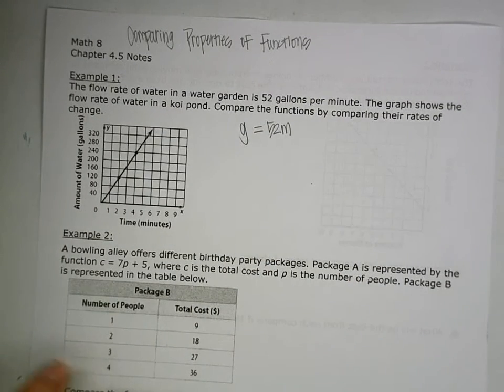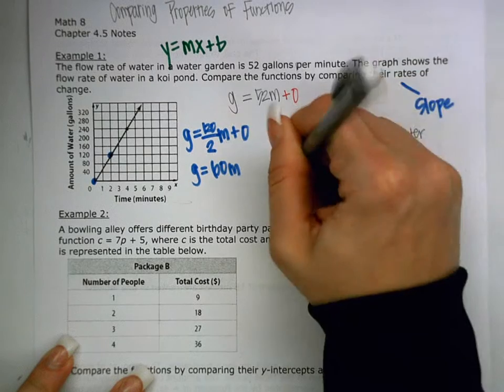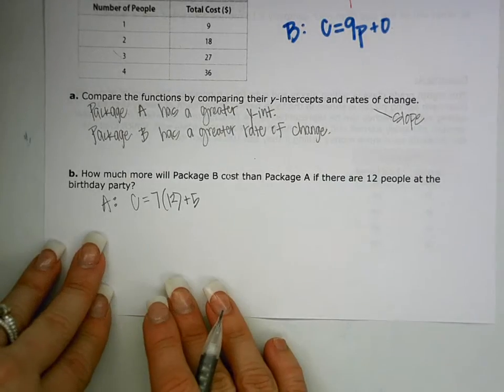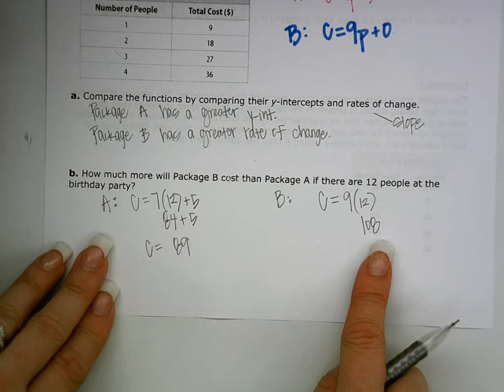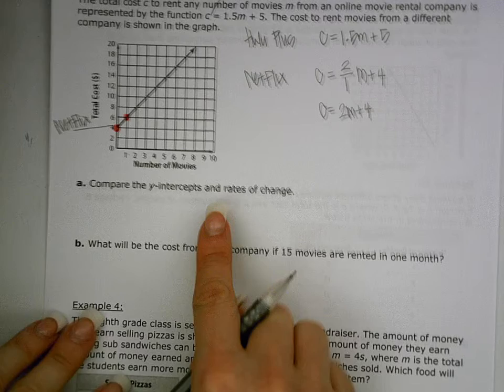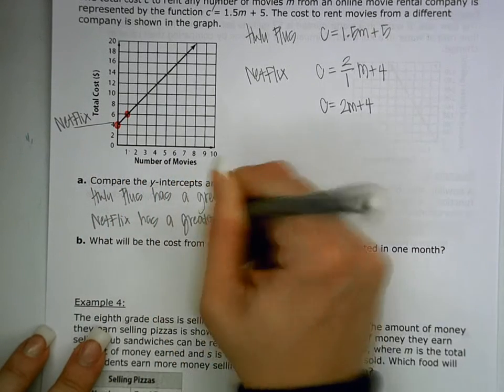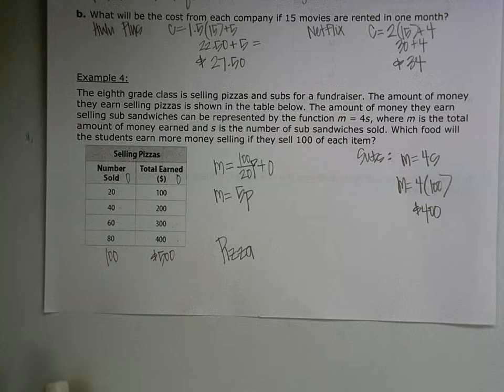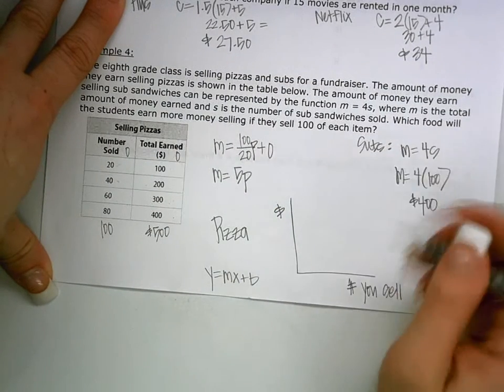Math 8 Chapter 4 5 Notes 001